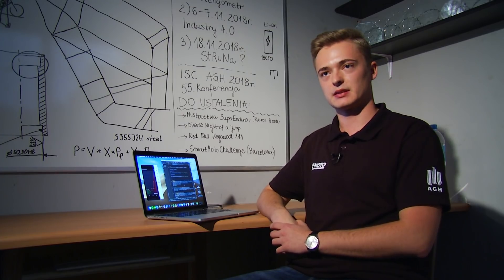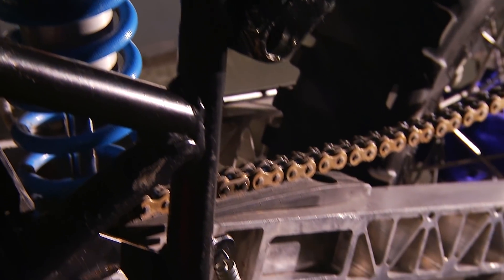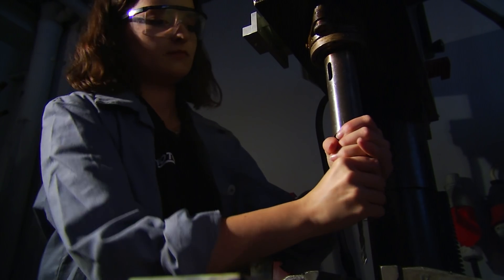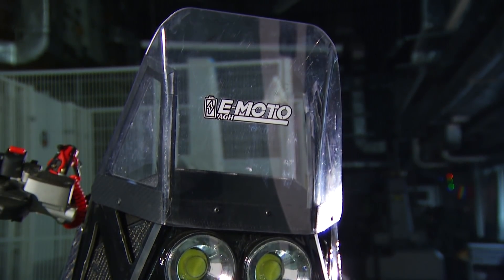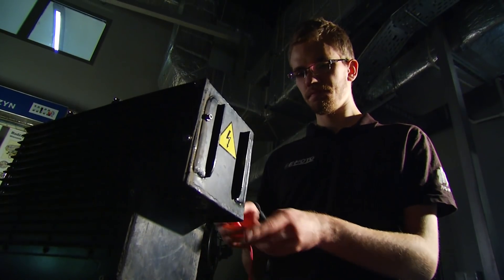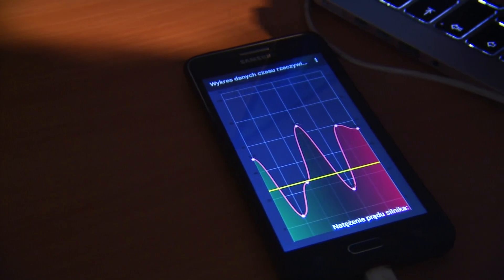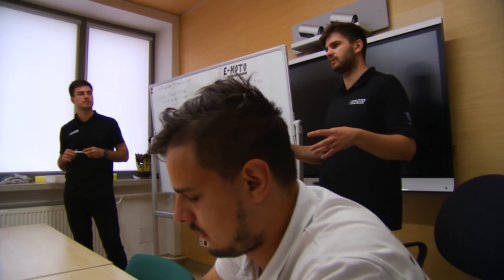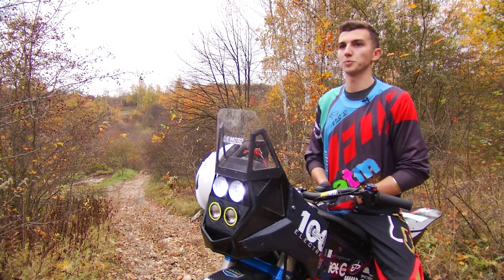Nauka młodych: e-moto AGH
Zgodnie ze światowymi tendencjami w przemyśle motoryzacyjnym dążenia do elektromobilności, studenci z krakowskiej AGH skonstruowali krosowy motocykl elektryczny. Zaletą projektu E-Moto jest jego interdyscyplinarność;  większość elementów motocykla wykonali studenci z różnych kierunków studiów AGH.